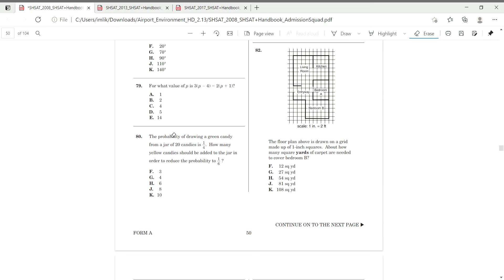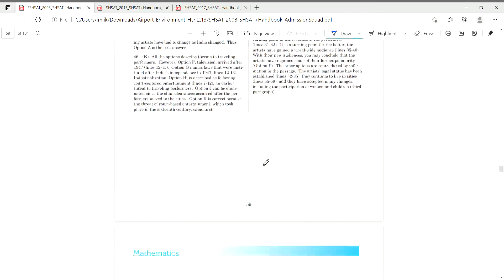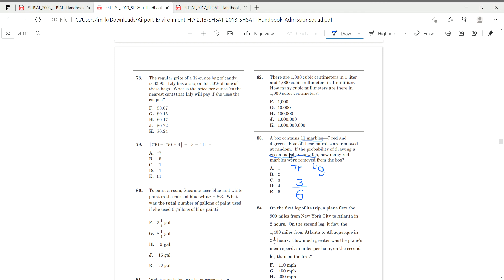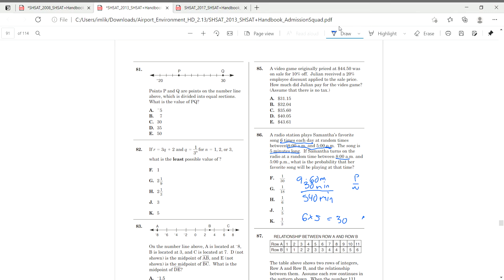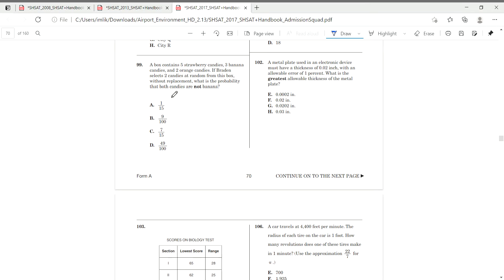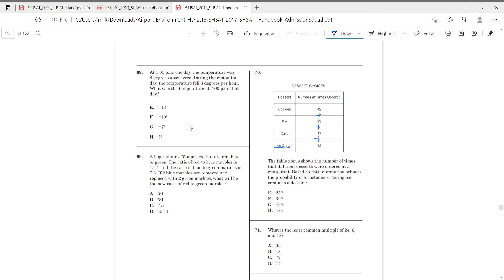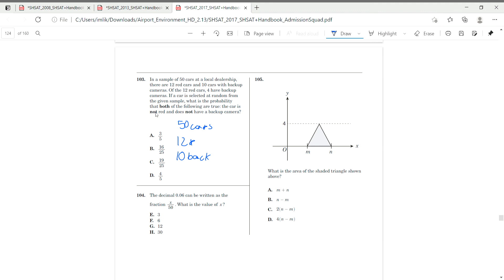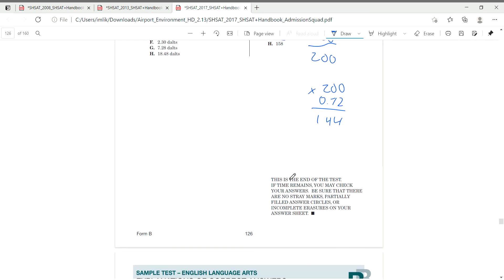SHSAT probability questions (2008, 2013, 2017 handbooks)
Going over some shsat probability problems.